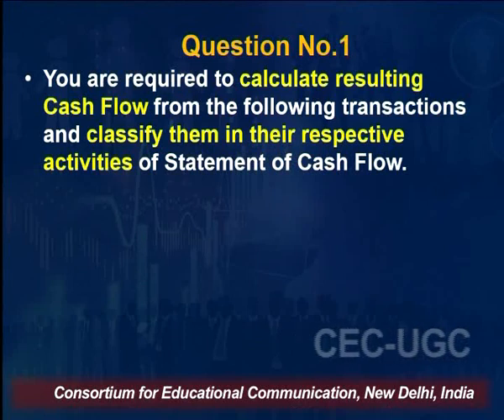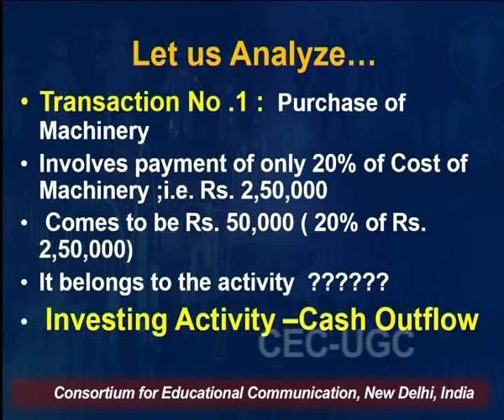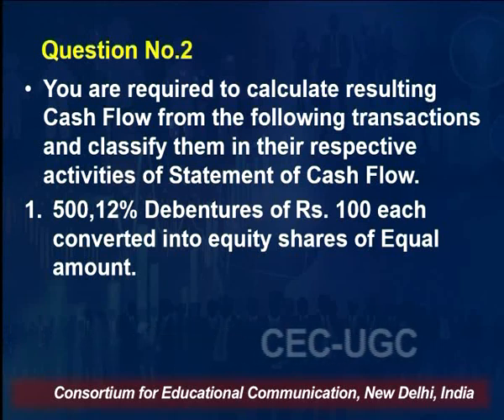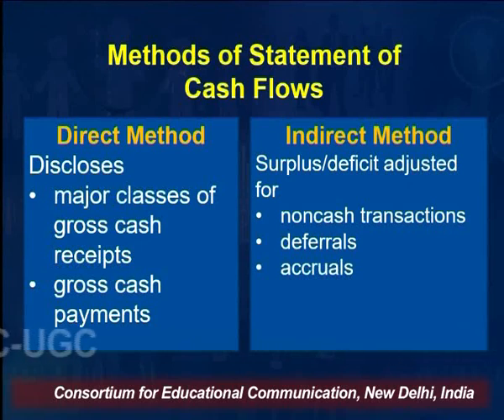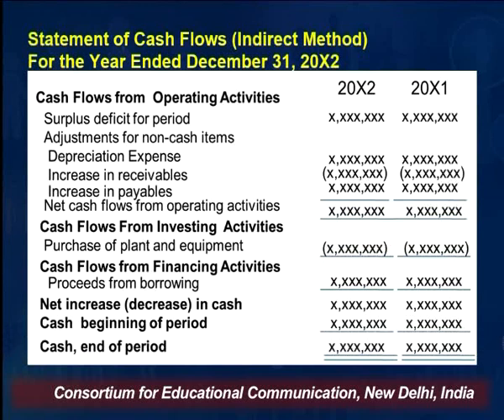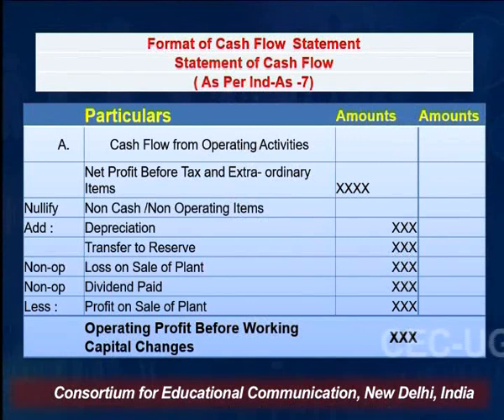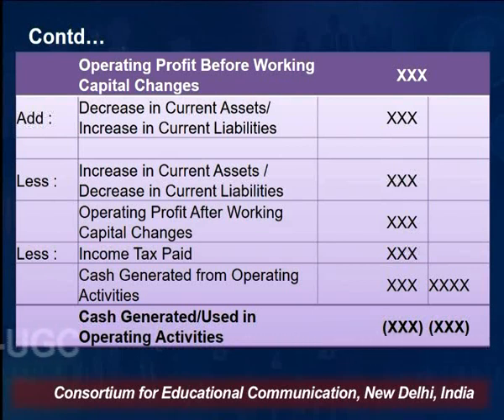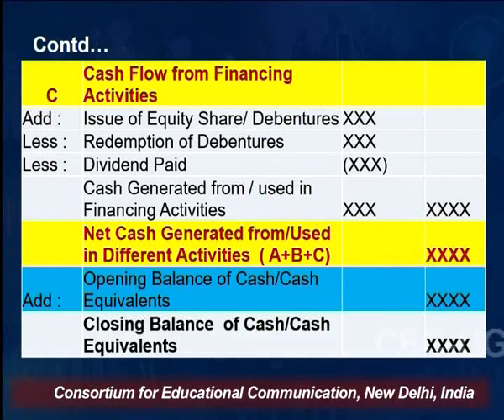Statement of Cash Flows - II (Direct Method / Indirect Method)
This Lecture talks about Statement of Cash Flows - II (Direct Method / Indirect Method).